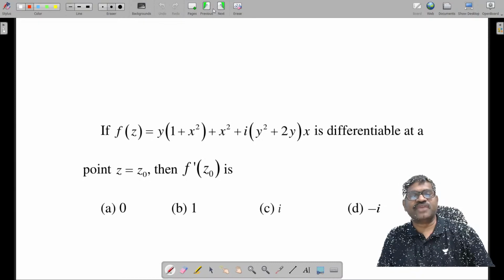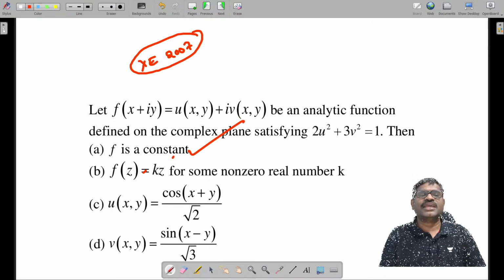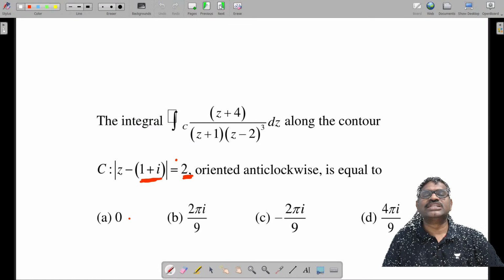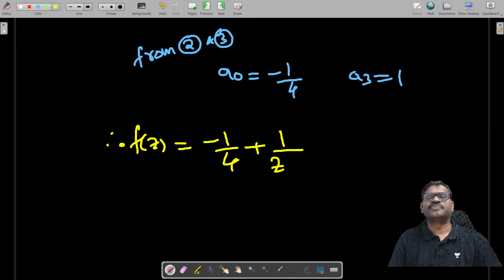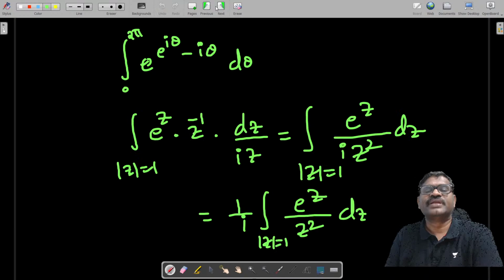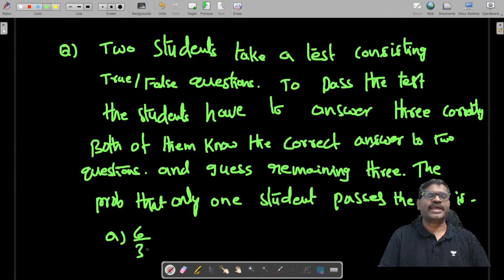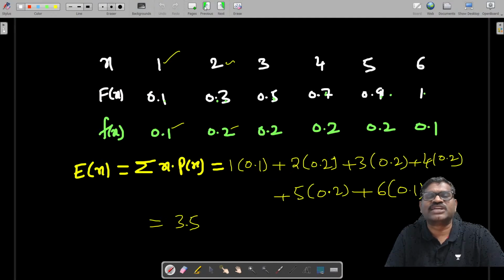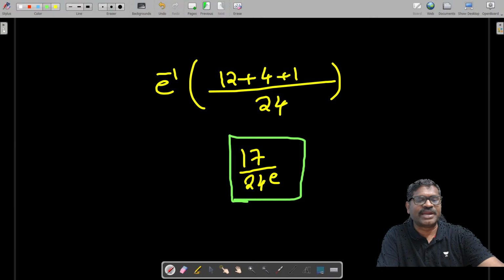MARATHON SESSION ON XE | GATE 2023 XE Aspirant | Uma Sir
Save up to 42%* on Plus & Iconic 12 months & above Subscriptions. Price rising soon by 10 %. Offer will end on 9th Feb'23 11:59 PM.

Batch Links
Udaan: One Batch for All (GATE, ESE, & CSE Mains) - Mechanical 2024 - C
Buniyaad: One Batch for All (GATE, ESE, & CSE Mains) - Mechanical 2025 - C
IGNITE 2.0 Batch for GATE, ESE, & CSE Mains 2024 - ME(English) - Batch A
Foundation Batch for GATE, ESE, & CSE Mains 2025 - ME (English) - Batch A

Call Uma Sir's team on  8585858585 and take your GATE & ESE Preparations to the next level.

Click here for FREE access to Educator's best classes Compete is live
1. Play 1:1 with other learners in real time
2. Know your rankings live and leaderboard
3. Answer a multitude of questions from GATE syllabus

You can enroll to Unacademy Subscription and get the following benefits:
1. Learn from your favourite teacher
2. Dedicated DOUBT sessions
3. One Subscription, Unlimited Access to Live Online Classes and Videos
4. Real-time interaction with best-in-class teachers
5. You can ask doubts in live online classes
6. Limited students in each Class
7. Download the videos & watch them offline